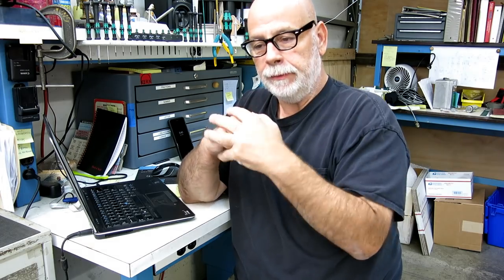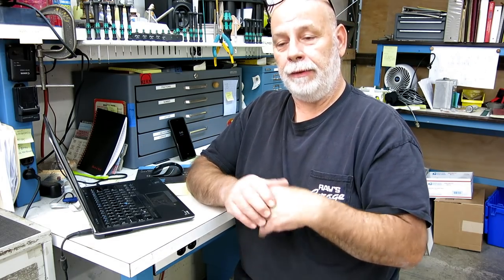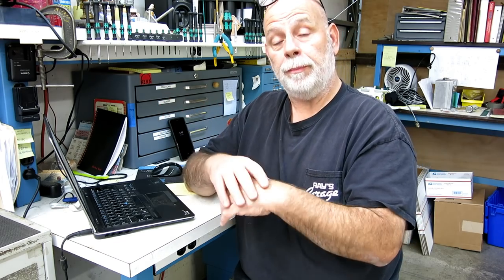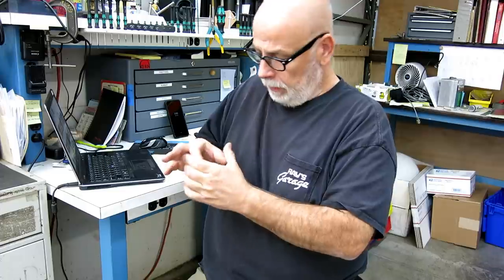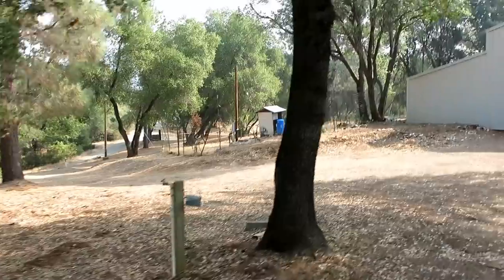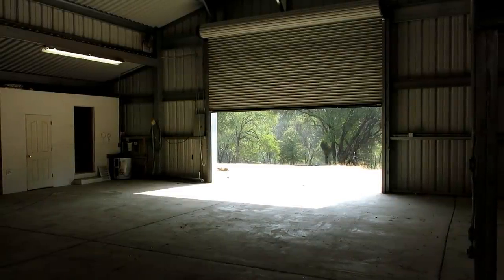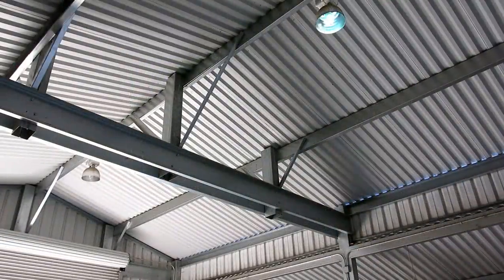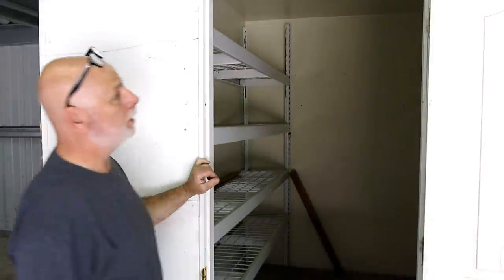Epic Egress 2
Second update of the shop move. Phase one is 90% complete which was moving my wife's art studio to the new place. Got some video of the inside of the shop this time. Anybody out there do spray insulation? Be an official Epic Egress supporter with limited edition event specific tee. These are not the typical hipster weight tee shirts. These shirts are proper shop grade workwear. Even have pocket tees this time.